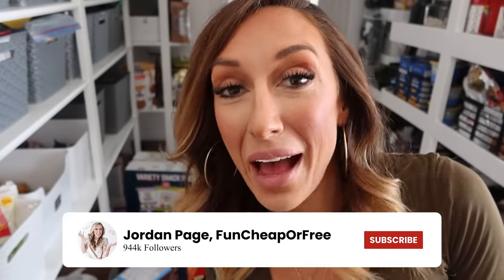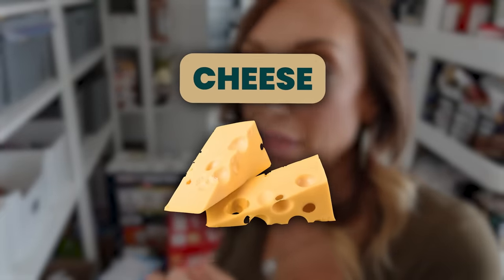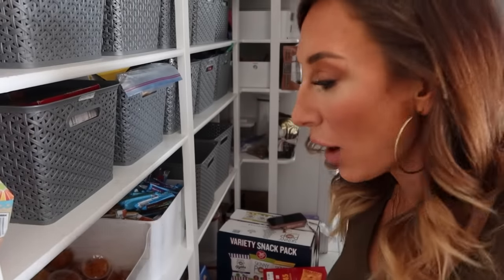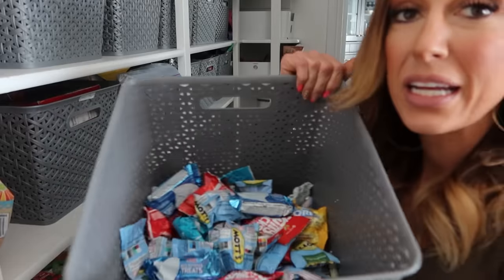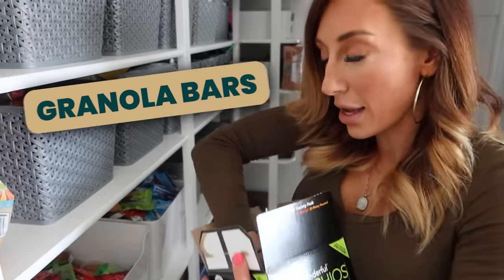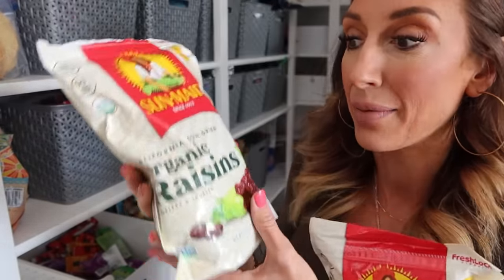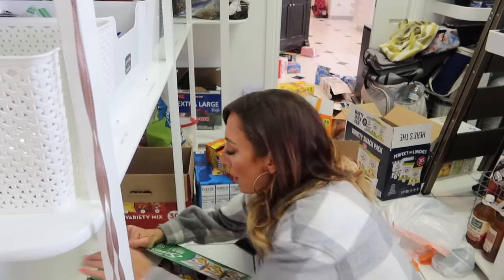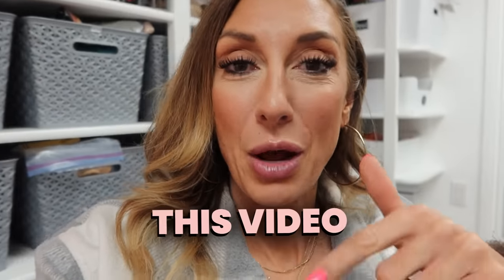My viral lunch-packing system for 8 kids! + Pantry restock & organization! | Jordan Page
Want to see how we pack lunches for 8 kids? Well, here you go! For more details on our lunch system AND to see how we do snacks in our house, check this out

♡ About me:
I'm mom to 8 adorable and busy kiddos, nacho enthusiast, Utah transplant (and biggest fan!), and your new budgeting, productivity, and frugal cooking bestie! Truth be told, I suck at budgeting. I don't really like to cook, and I've got raging ADHD. But...I've cracked the code and figured out what works for me, and love sharing my tips, tricks, and methods with YOU! I started The Page Company with a goal to build stronger families, by helping you tackle your overwhelm...even amidst the chaos 😜! You might have seen me on TLC, The Today Show, Rachael Ray, Good Morning America, Dr Phil, Inside Edition, and more. I have over a decade of free content here on my YouTube channel, as well as my two blogs, and also have a shop filled with products I personally invented/created/designed to make your life MUCH easier. So happy to have you as part of the Freebs Nation Fam!

♡ Want to send me something? Send to:
     12180 s 300e #1028